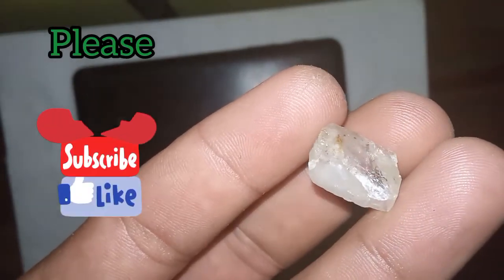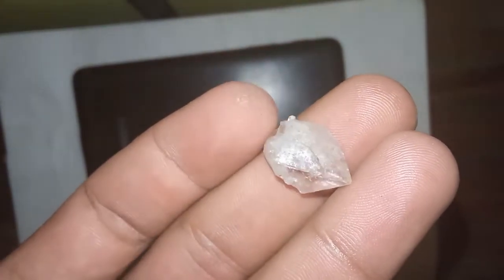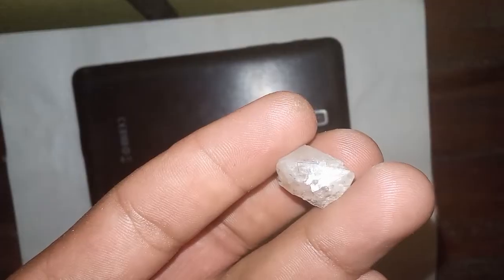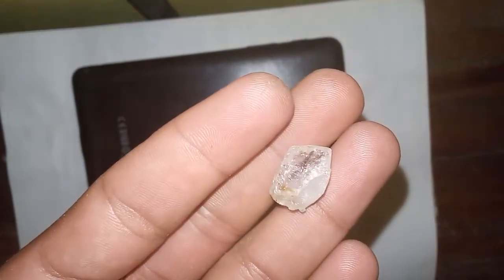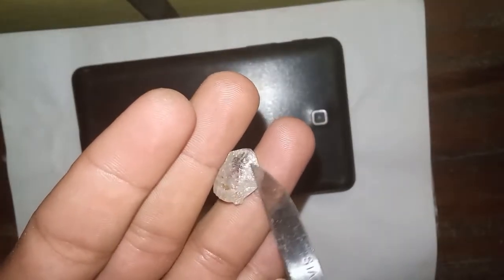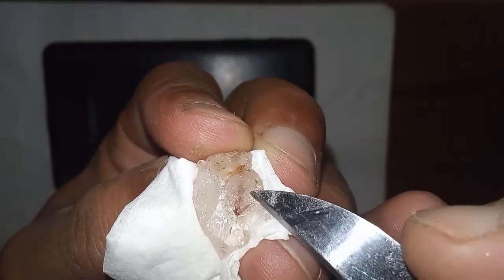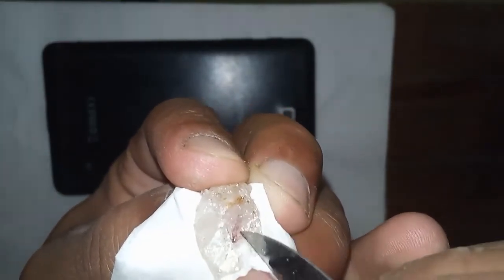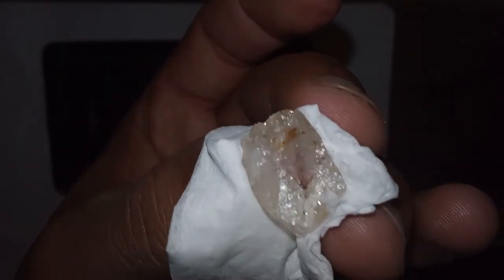how to test rough diamond at home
**Testing the Hardness of Raw Diamonds at Home**

Diamonds are among the most valued and attractive gemstones in the world, renowned for their exceptional hardness. Hardness is one of the primary characteristics that distinguish diamonds from other gemstones. But how can individuals test the hardness of raw diamonds at home in a safe and effective manner? Here, we outline some common methods.

### 1. Glass Scratch Test
One of the simplest ways to check a diamond’s hardness is by using its ability to scratch other materials. Diamonds, due to their high hardness, can easily scratch most other substances. To test this:
1. Take a piece of glass.
2. Try to scratch the glass surface with the raw diamond.
3. If the diamond leaves a noticeable scratch on the glass, it is likely a real diamond. Be cautious when using this method to avoid damaging either the diamond or the glass.

### 2. Sandpaper Test
Sandpaper can be another tool to test the hardness of a diamond:
1. Use a piece of high-grit sandpaper.
2. Attempt to scratch the sandpaper with the raw diamond.
3. If the diamond remains unaffected and doesn’t get scratched, it could be a real diamond, as diamonds are extremely hard and resistant to scratching.

### 3. Water Test
The water float test is another method to check for diamonds:
1. Fill a glass with water.
2. Place the raw diamond in the water.
3. If the stone sinks immediately to the bottom, it might be a real diamond, as real diamonds have a high density that causes them to sink.

### 4. Magnification Test
Using a magnifying lens can help in examining the diamond:
1. Use a high-power magnifying lens.
2. Carefully inspect the surface of the stone.
3. If you notice natural inclusions or fiber-like structures, it indicates that the stone is a real diamond. Lab-created diamonds often lack these natural inclusions.

### 5. Heat Test
A real diamond can withstand high temperatures without being affected:
1. Heat the stone with a source like a lighter.
2. Immediately place the stone in cold water.
3. If the stone remains intact without cracking or breaking, it might be a real diamond, as diamonds can endure extreme temperature changes.

### Warnings and Tips
- **Avoid using chemicals**: It is not recommended to use chemicals for testing diamonds at home, as they can damage the stone.
- **Consult experts**: If unsure about the results of home tests, it is always best to consult a certified gemologist for an accurate evaluation.
- **Handle with care**: Conduct tests carefully to avoid any damage to the stone, as the aesthetic and monetary value of diamonds depends on their pristine condition.

### Conclusion
Testing the hardness of raw diamonds at home is possible using simple methods such as the glass scratch test, sandpaper test, water test, magnification inspection, and heat test. While these tests can provide initial indications, the final assessment should be conducted by a qualified expert to ensure accuracy and preserve the diamond's value.